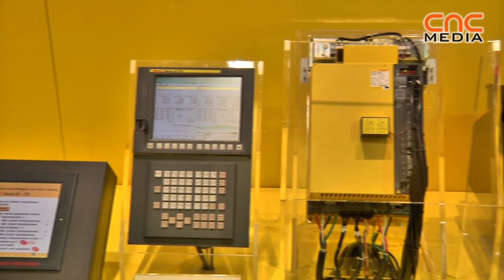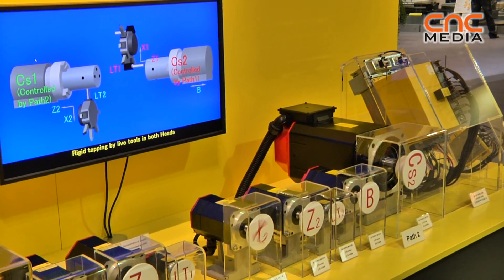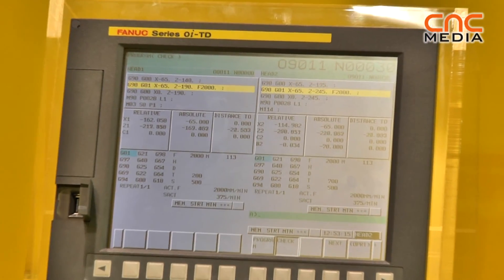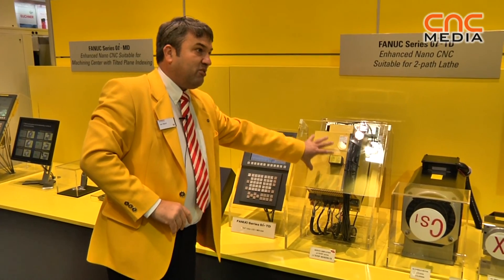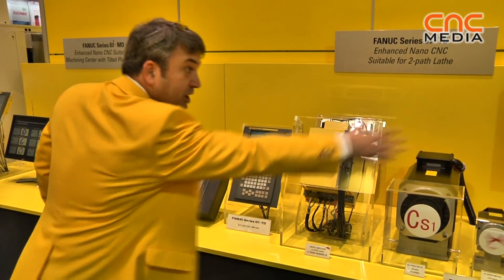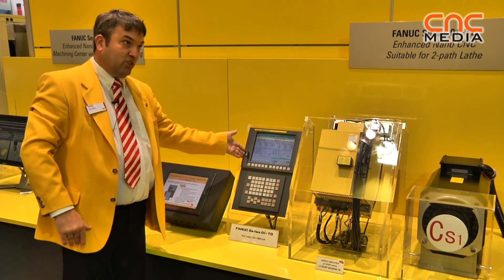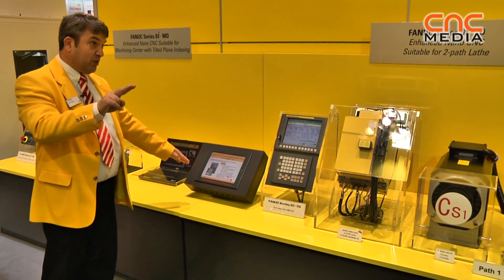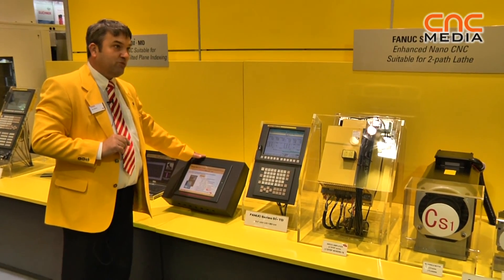FANUC 0i-TD @ EMO Hannover 2011 [ENG]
Introduction of the Fanuc 0i-TD CNC controller by Ian Baird, Application Manager of FANUC FA Europe SA at EMO Hannover 2011.